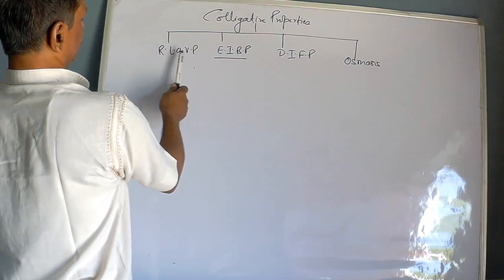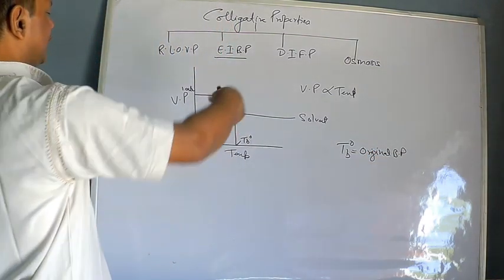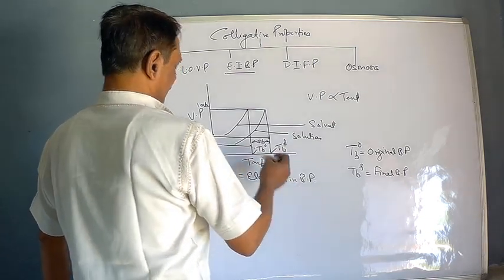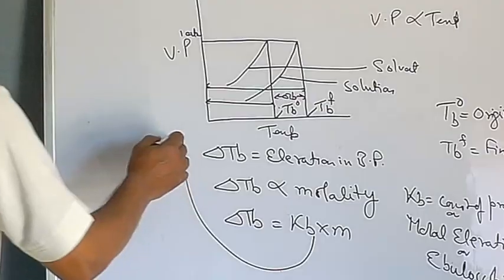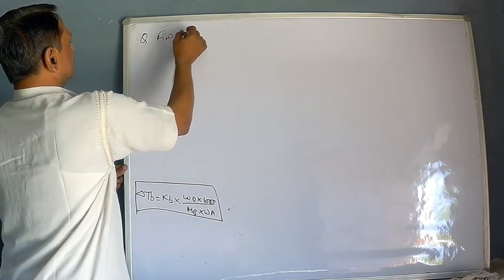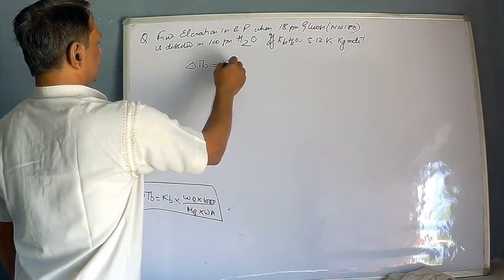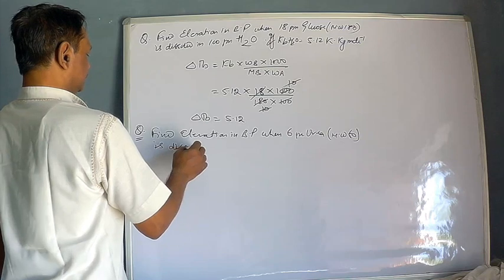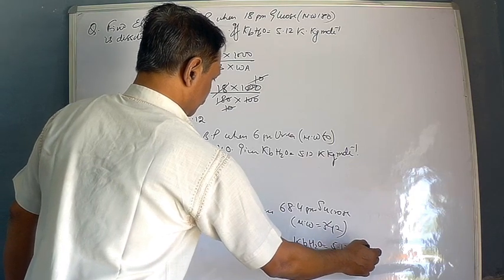CBSE NCERT CLASS XII CHAPTER SOLUTIONS: COLLIGATIVE PROPERTIES PART 1 Elevation in BP || NEET JEE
CBSE CLASS XII CHAPTER SOLUTION: COLLIGATIVE PROPERTIES